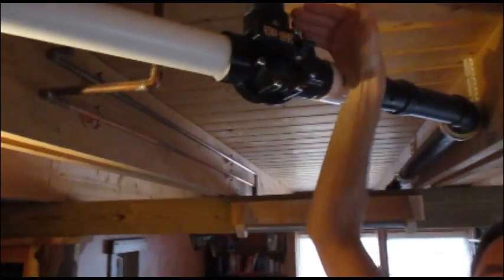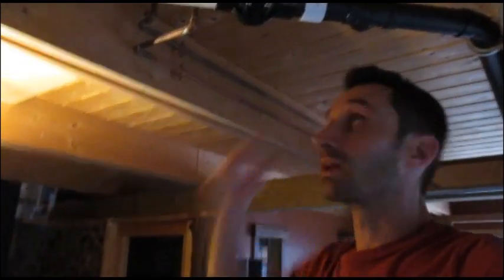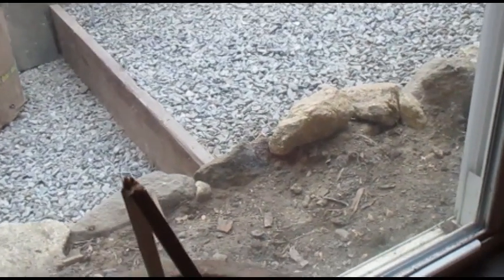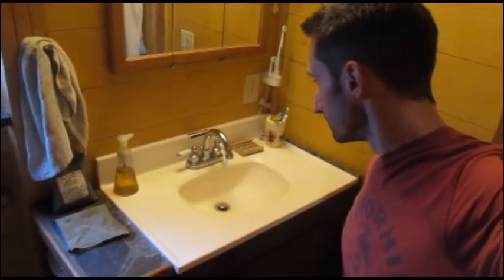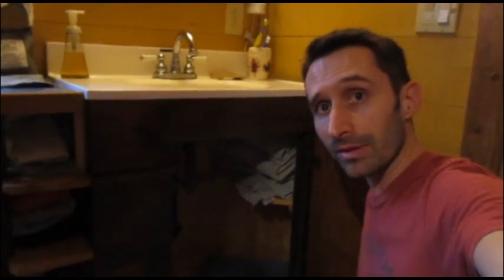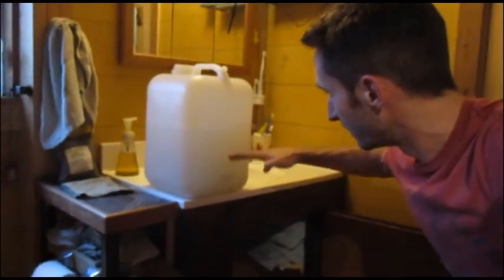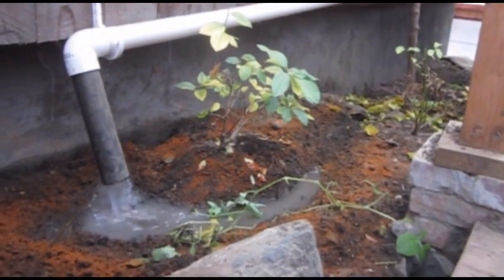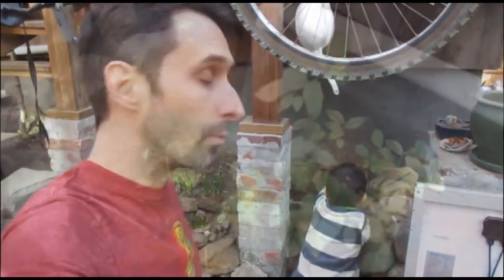Simple Gray Water Systems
A brief run-through of the different "low-to-no" cost gray water "systems" that I've recently retrofitted into my house.
The valve mentioned in the video that I couldn't recall the name of at the time was a Jandy 3 port valve